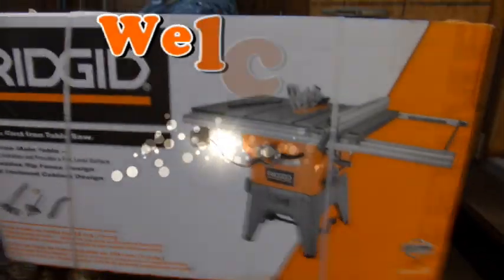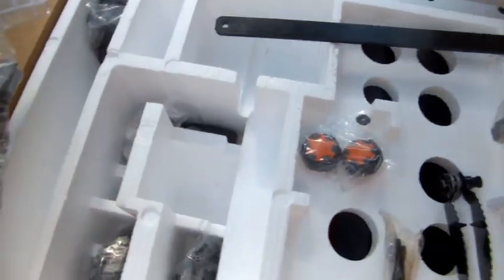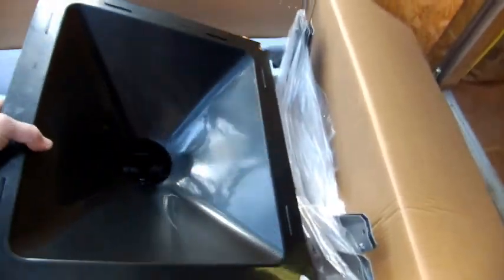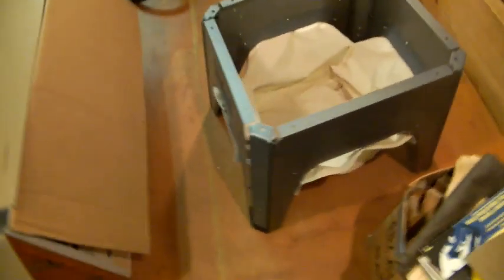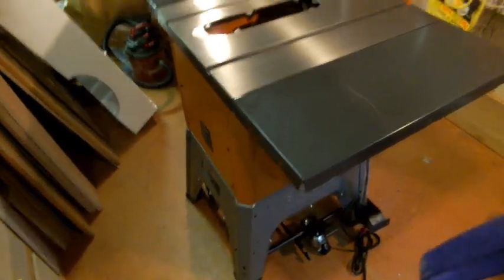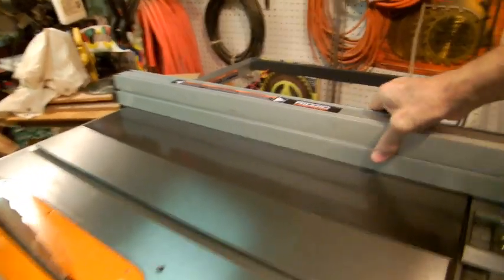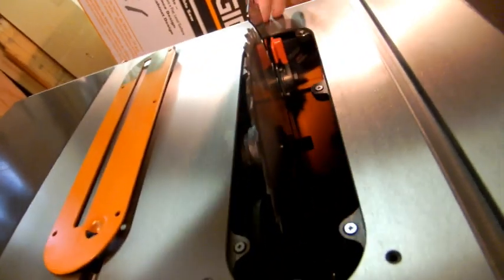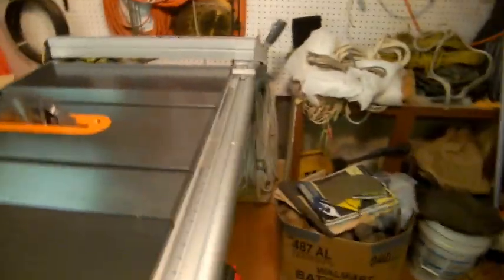Unboxing My New Ridgid 10 in Table Saw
Unboxing New Ridgid 10 in Table Saw; I took it out of the box and put it together. I placed 2 images of a bookcase and hope chest I've made.